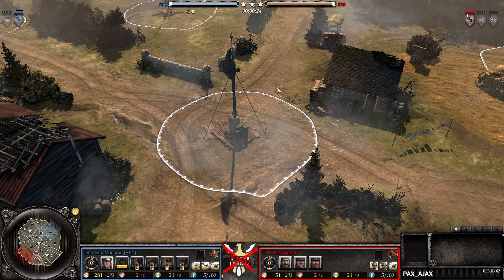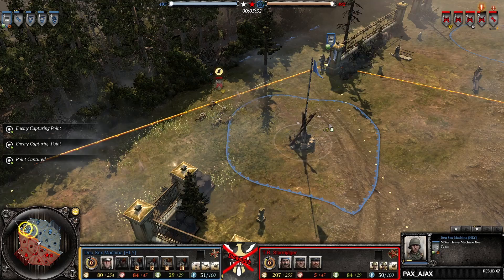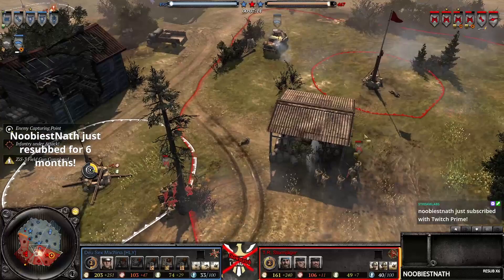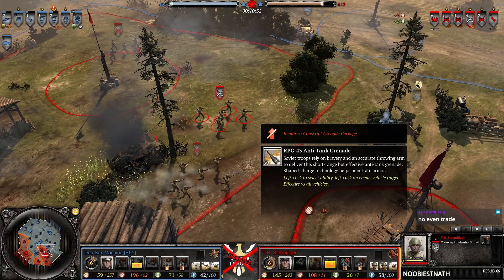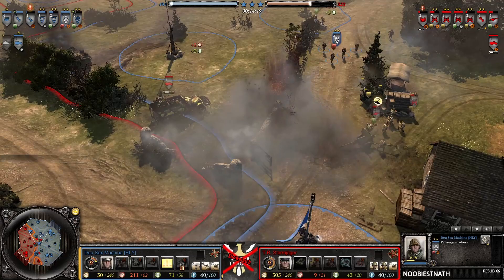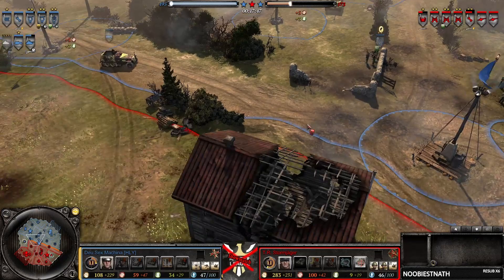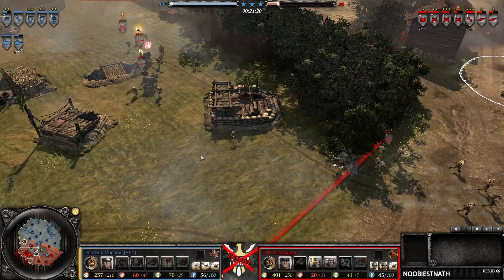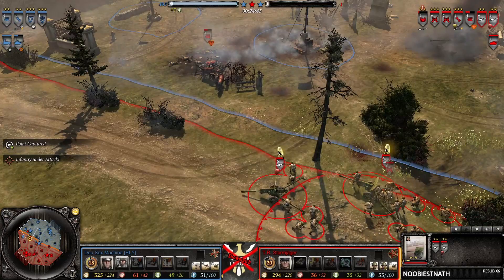Stormjäger vs Deu Sex Machina | CoH2 casts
Another Company of Heroes 2 cast, this time around a game that's played on Crossroads between the players Stormjäger and Deu Sex Machina
Upload replays to my discord!